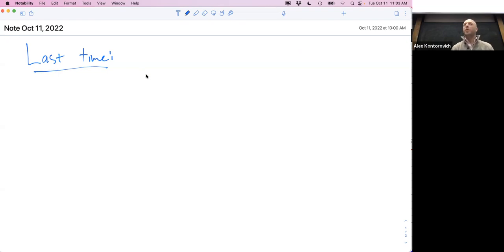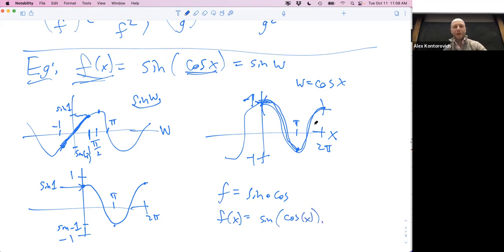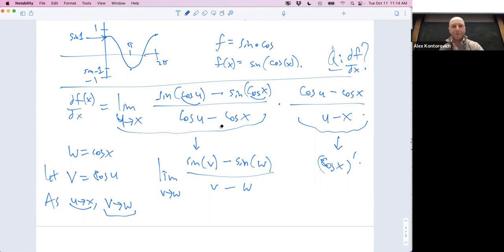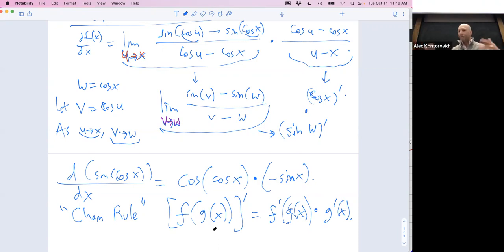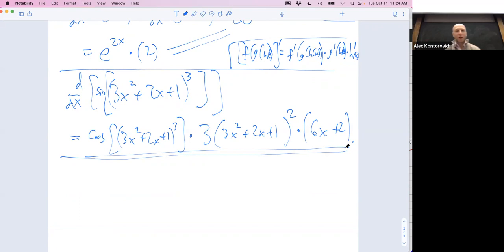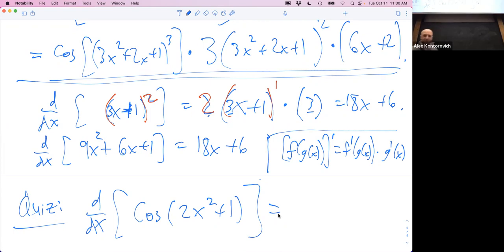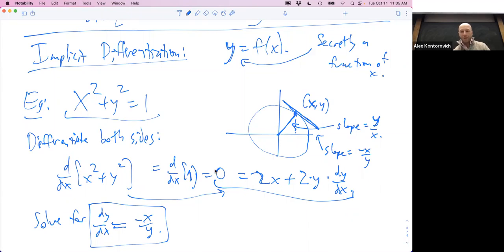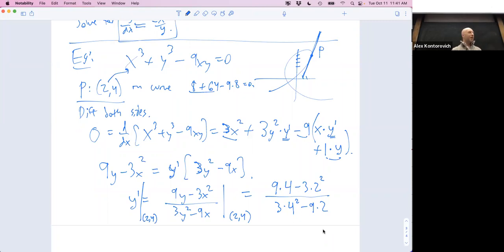Lecture 10, Calculus 1, Rutgers Math 151, Prof. Kontorovich, 10/11/2022